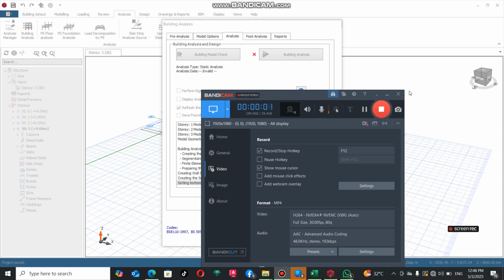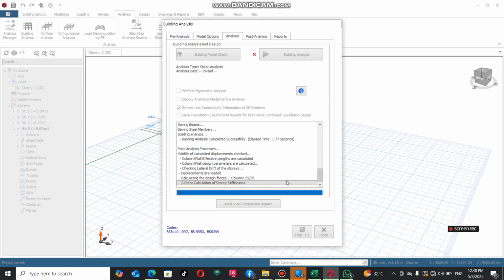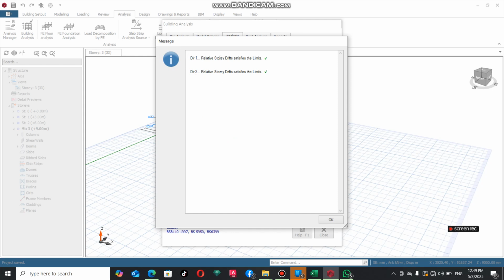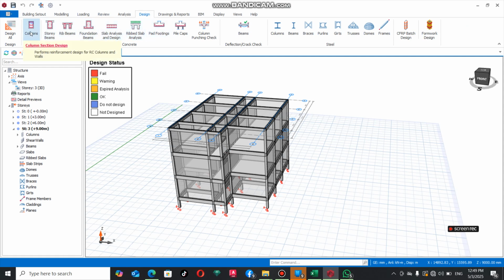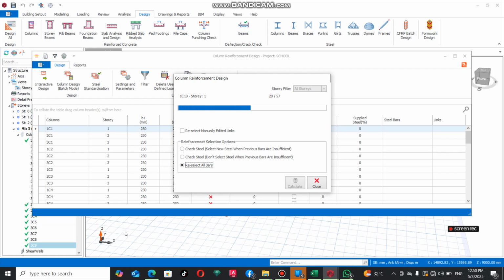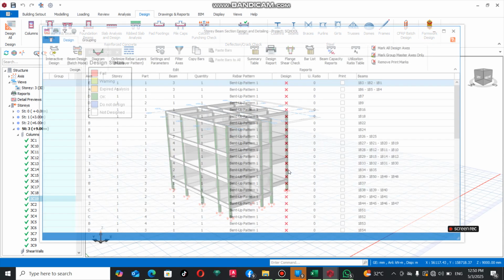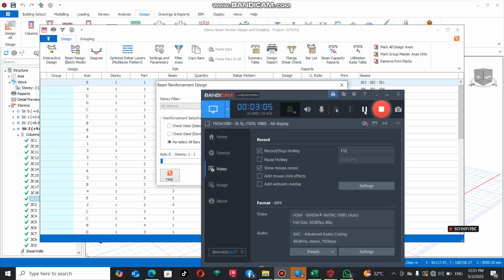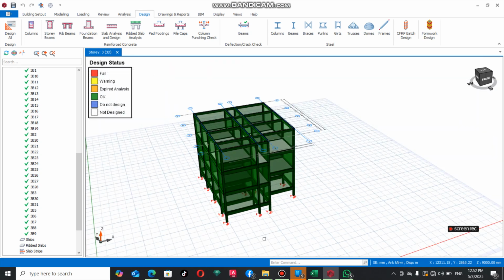3-storey building analysis and design in protastructure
In this lesson we perform the analysis and design of a 3-storey school building